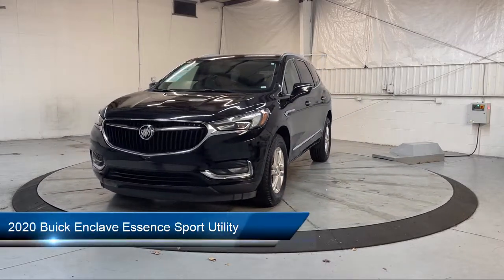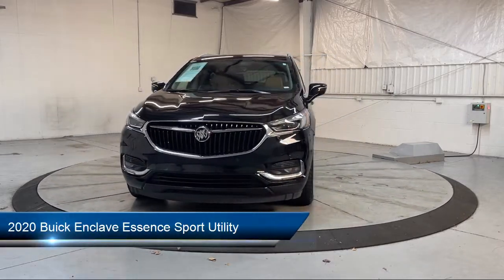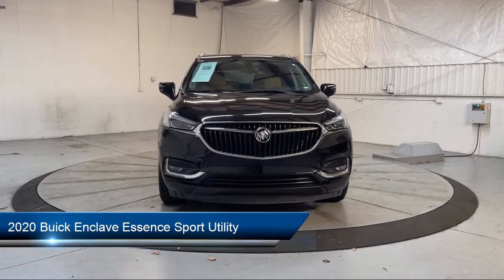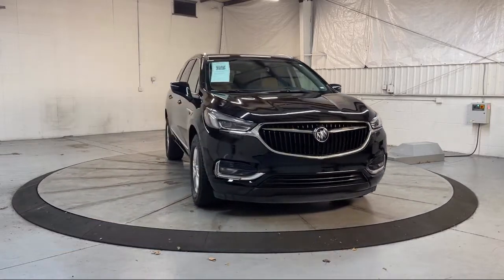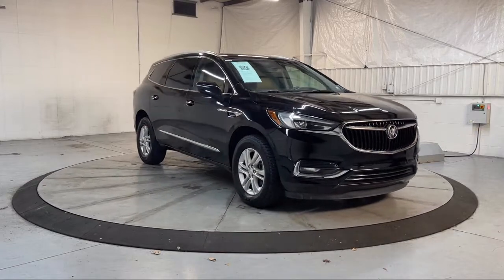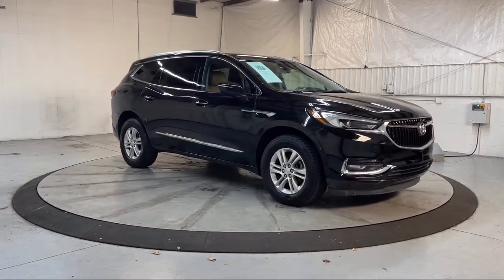2020 Buick Enclave Essence Sport Utility Georgetown Lexington Louisville Somerset Nicholasville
2020 Buick Enclave Essence Sport Utility Stock Number: 12993 Vin:5GAERBKW8LJ174715.